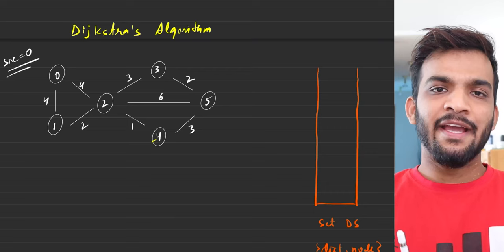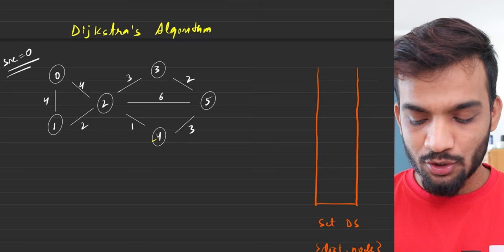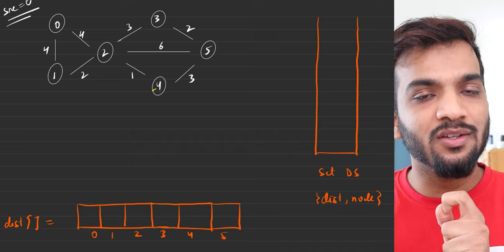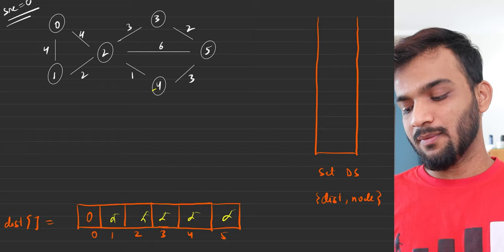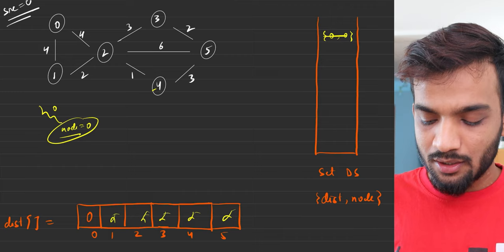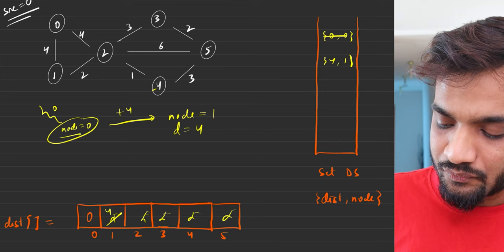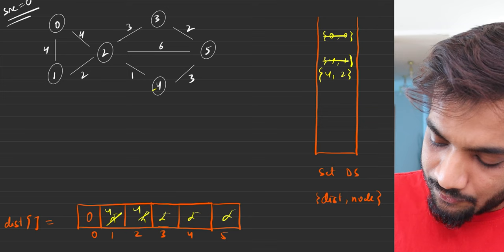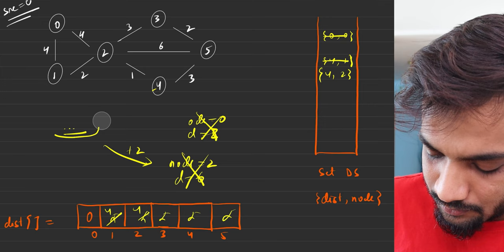G-33. Dijkstra's Algorithm - Using Set - Part 2